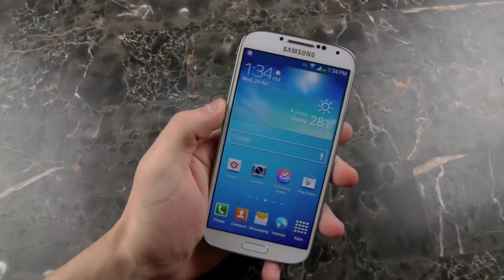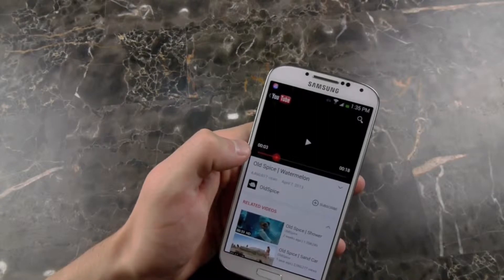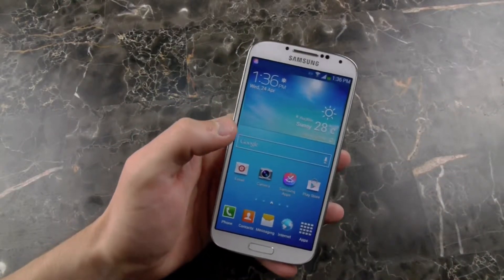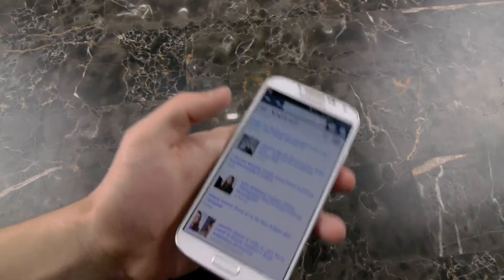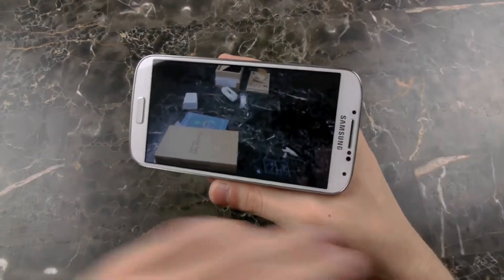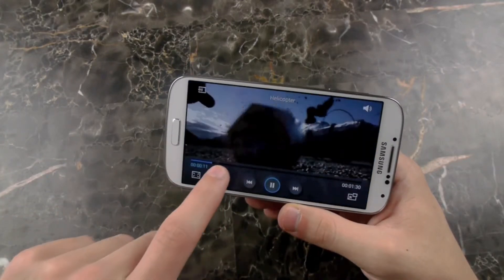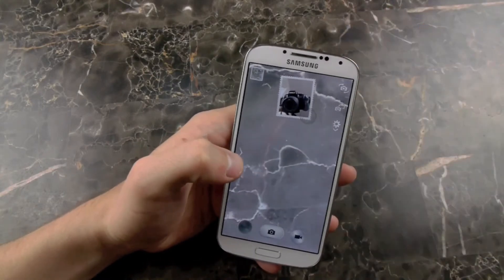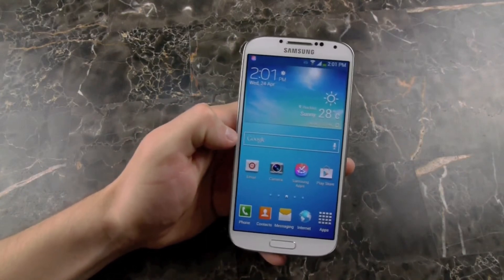Samsung Galaxy S4 - Tips and Tricks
In this video I show you guys some awesome tips and tricks on the new Galaxy S4.